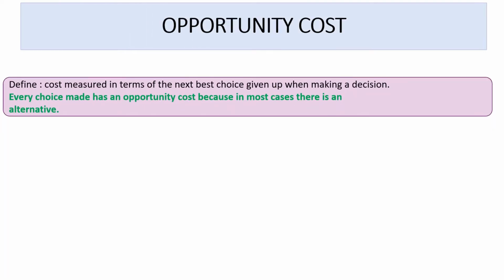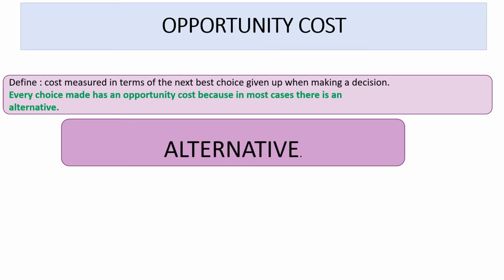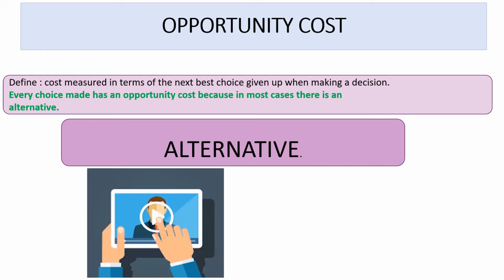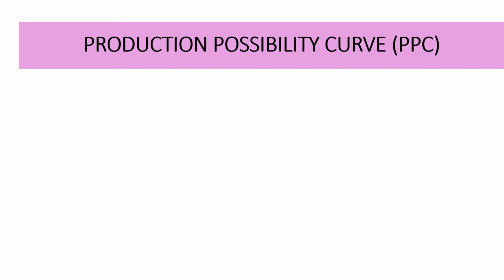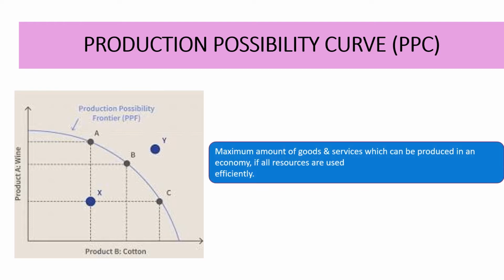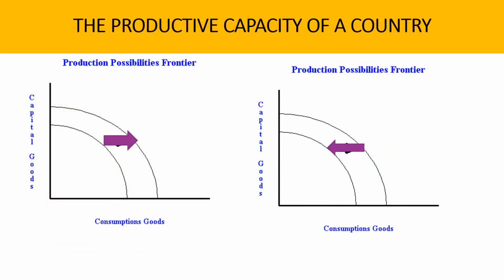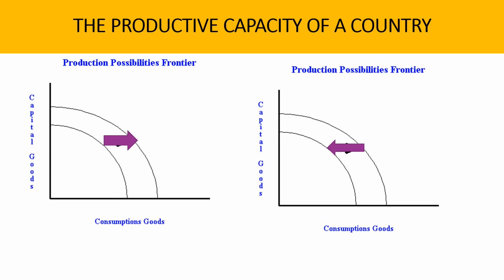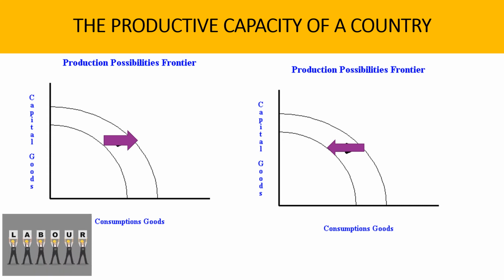1.3 Opportunity Cost and PPC# YR10 ECONOMICS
What's opportunity cost and Production Possibility Curve? IGCSE YR 10 ECONOMICS